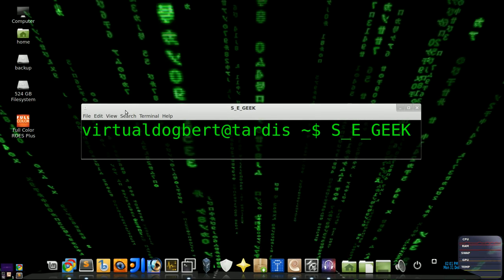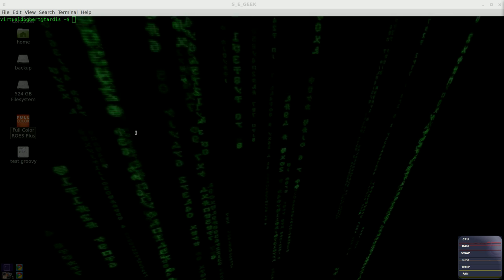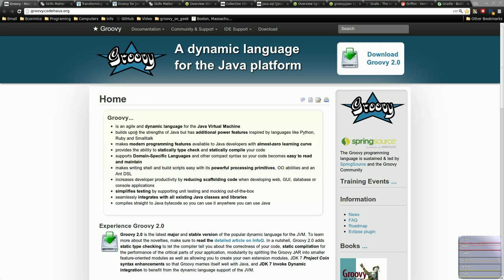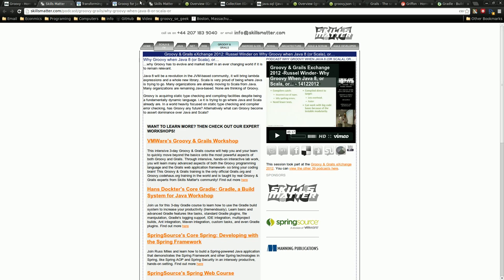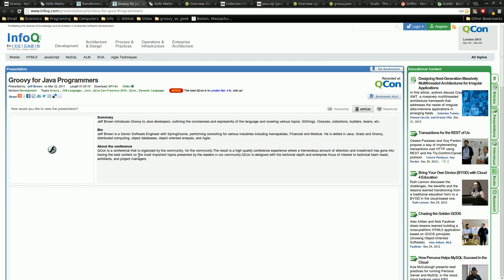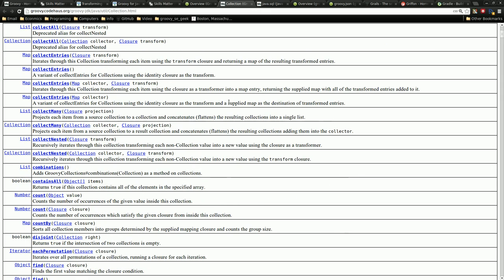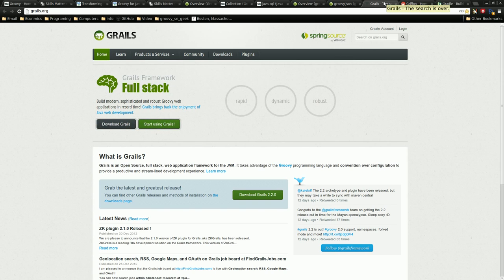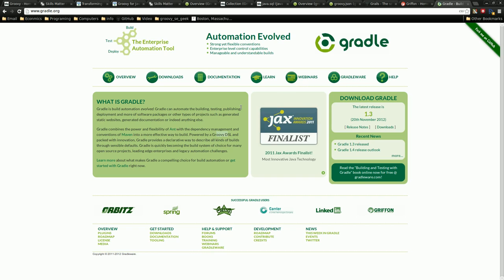SE GEEK Episode 27: Groovy the programming language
In this episode I'm going to talk about Groovy the Programming language, what it is, and why you may want to consider using it.
verbosity
; optional
closures
AST transforms
meta programming